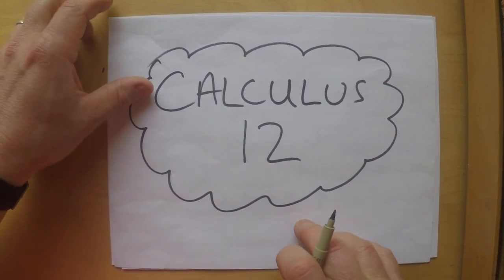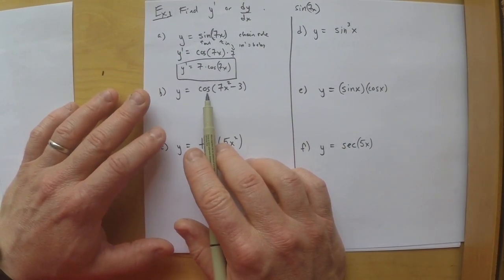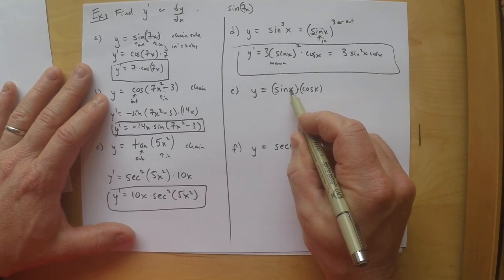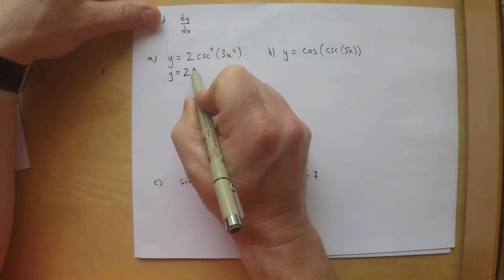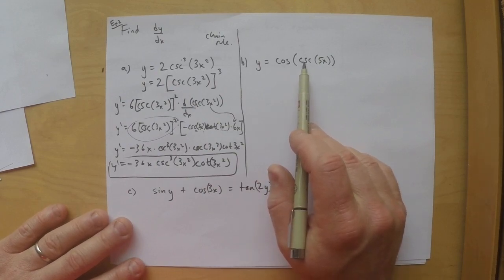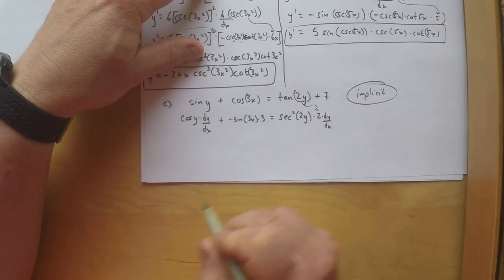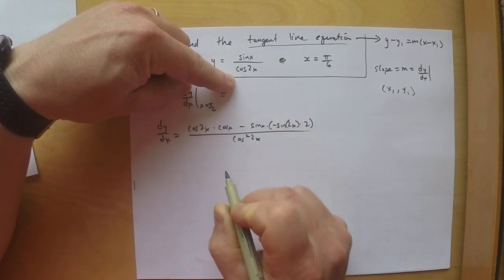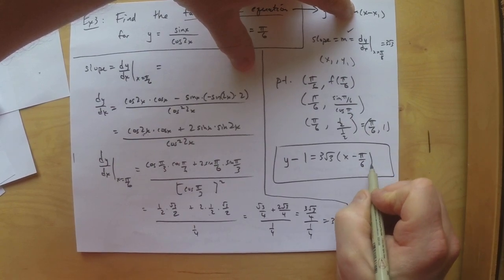Trig Derivative Part 2 - Calculus 12